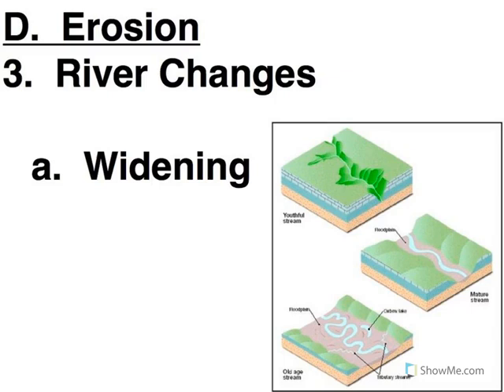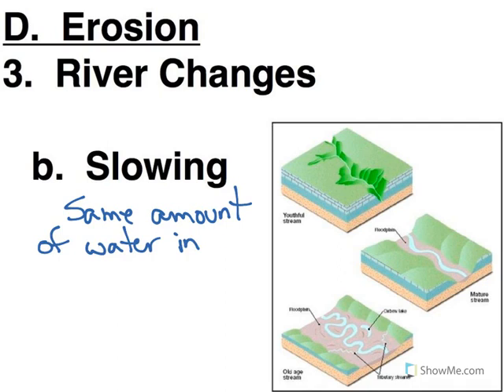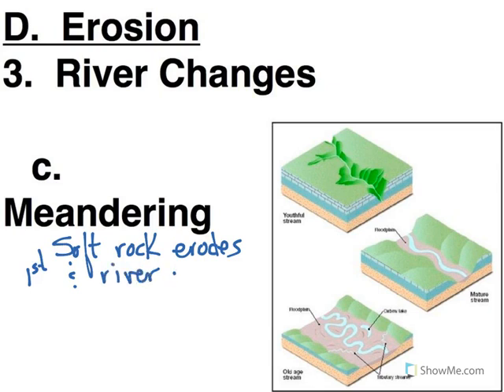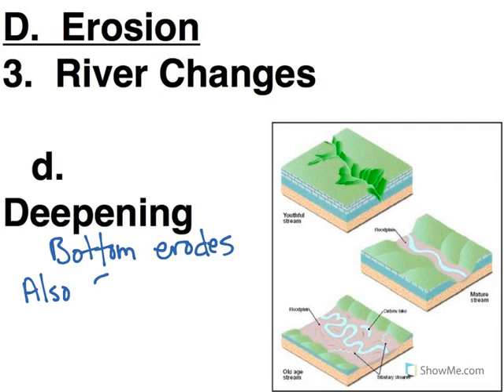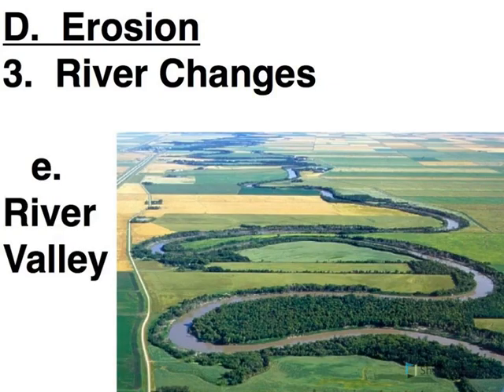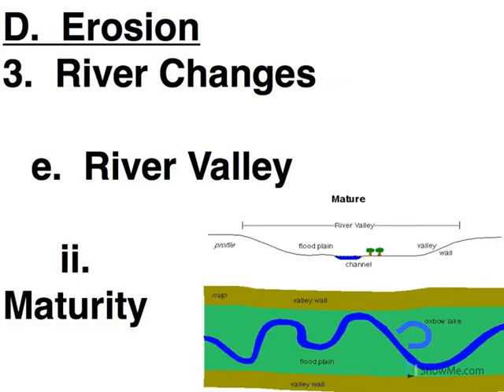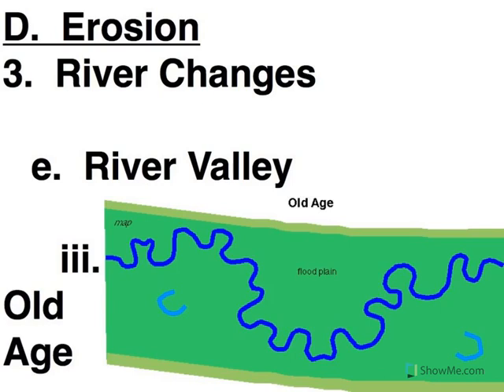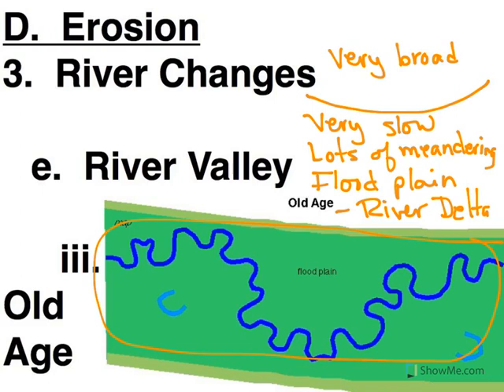River Changes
How erosion changes the shape of a river over time